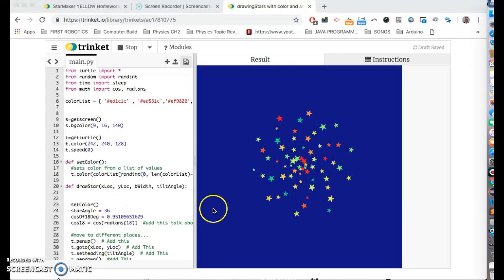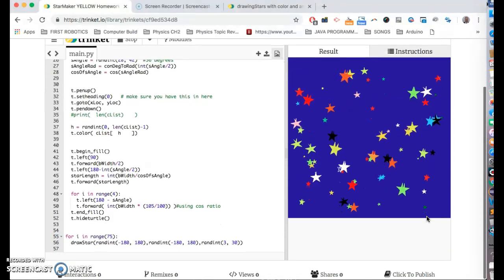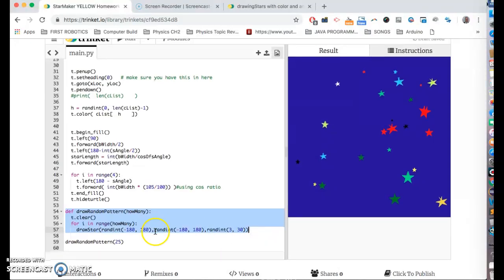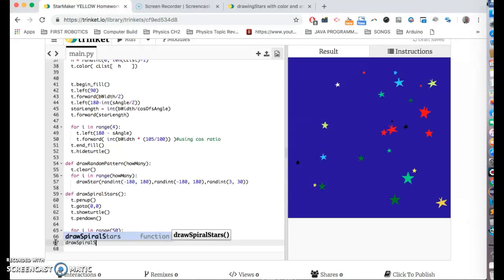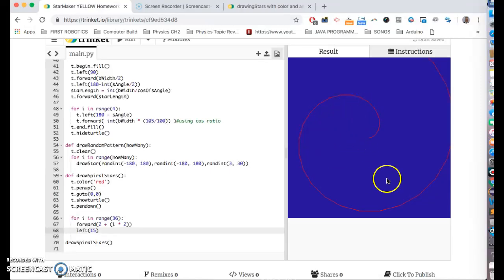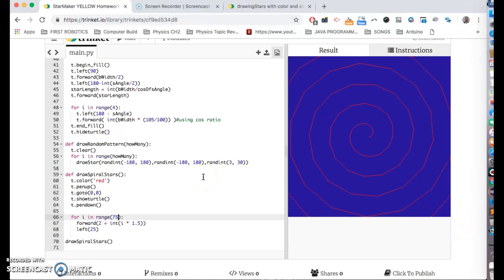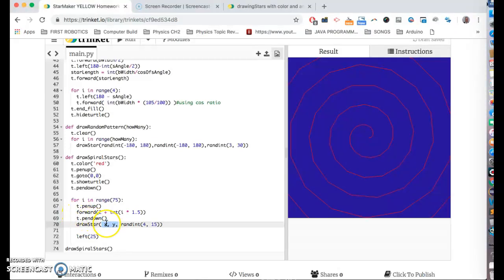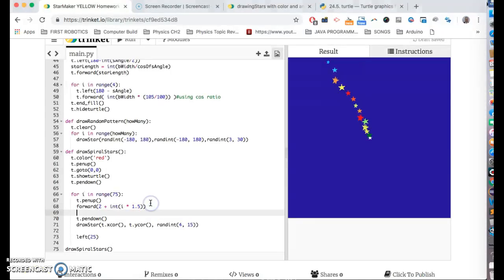CS I Spiraling Stars Part 1